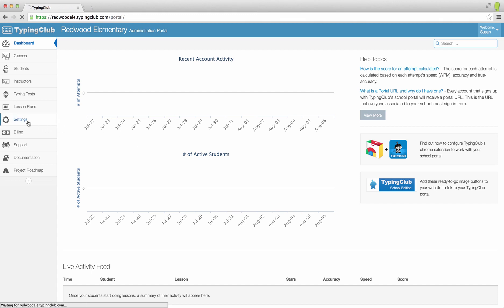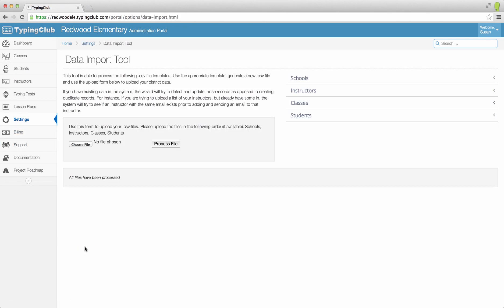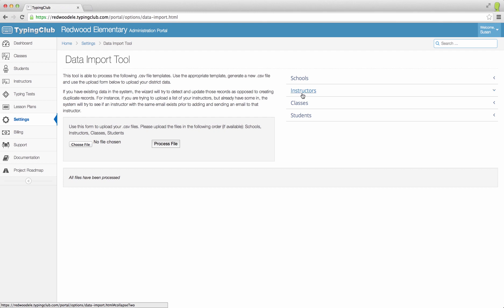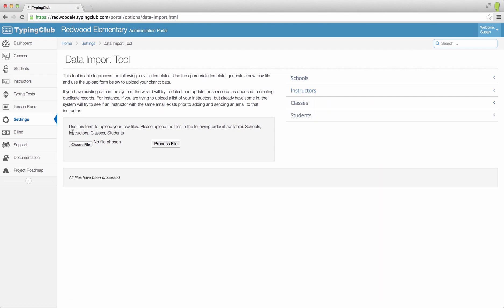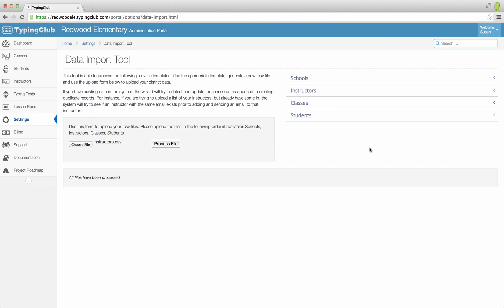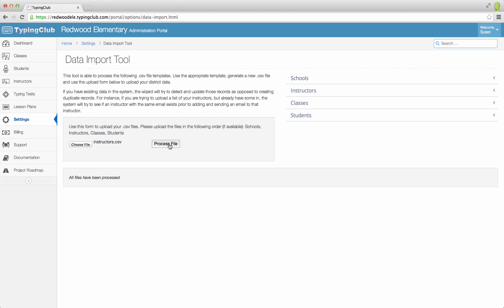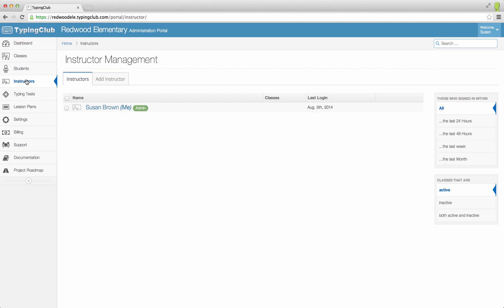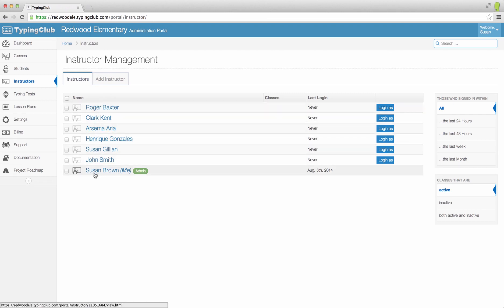How to add many instructors /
THANKS..